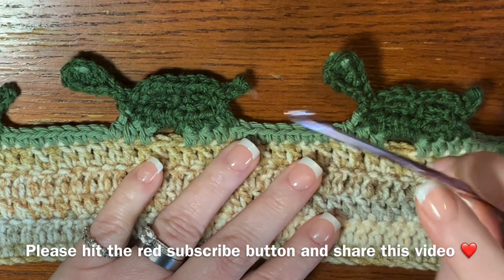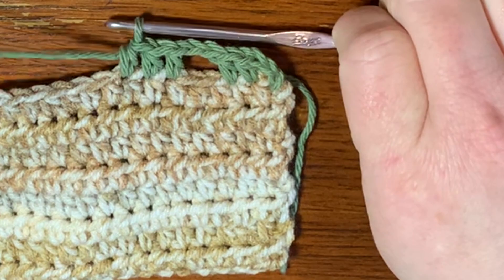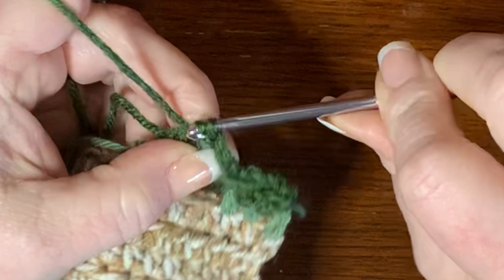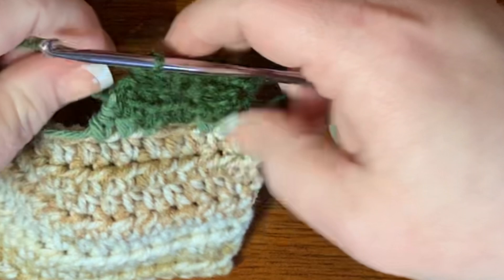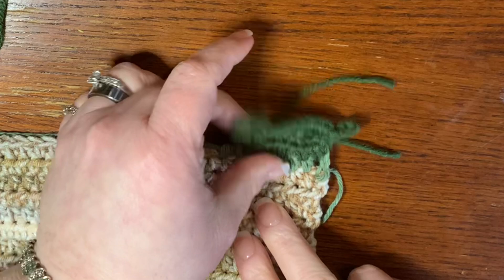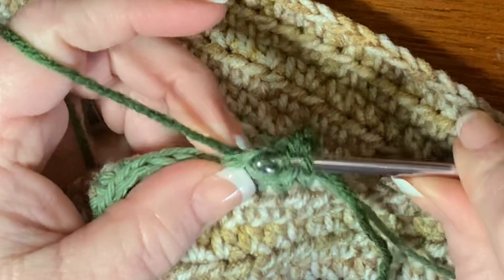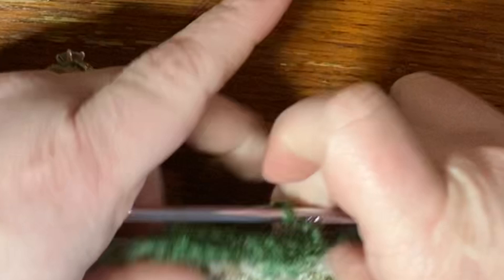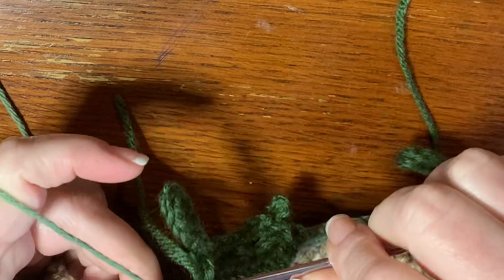How To Crochet a Turtle Border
For this project (thumbnail) I used:
-  yarn: cotton Light green peaches and cream and dark green red heart- for the swatch I used hobby lobby I love this yarn in the color sand
-4.25 mm hook
-Scissors
-Darning needle